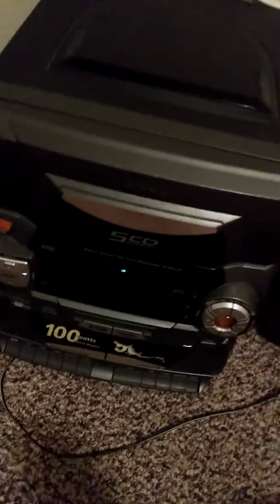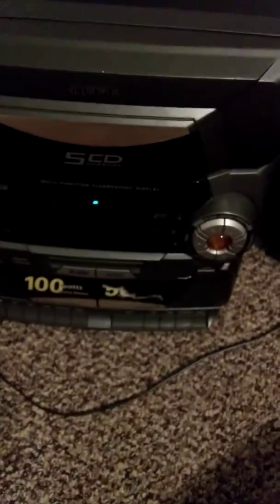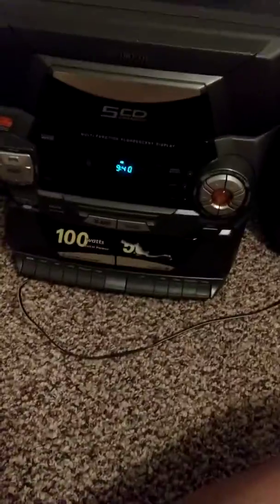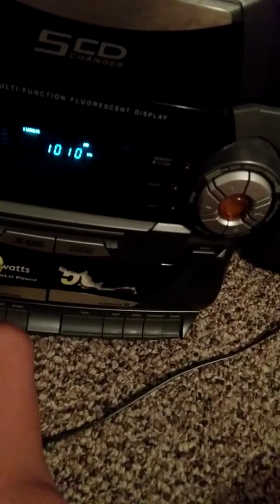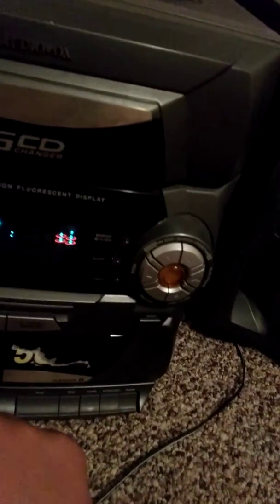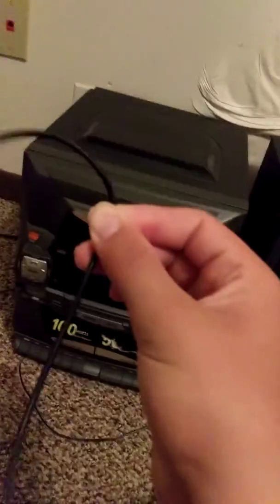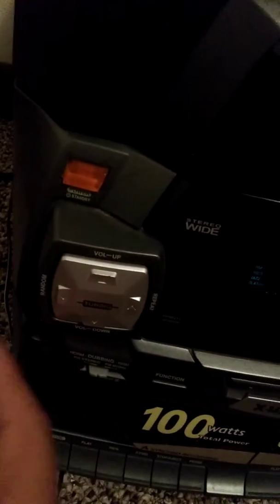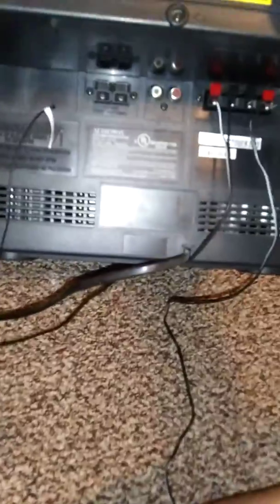AM/FM Radio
GO VISIT MY PARTNERS THREE CHANNELS DOWN HERE!

Showing You Guys My Audiovox AM/FM CD Stereo with 2 Cassette Tape Players for playing those older songs before CD's hit the Shelves for the first time!